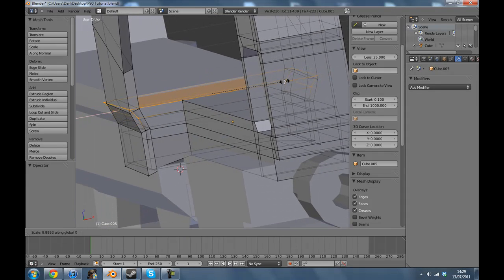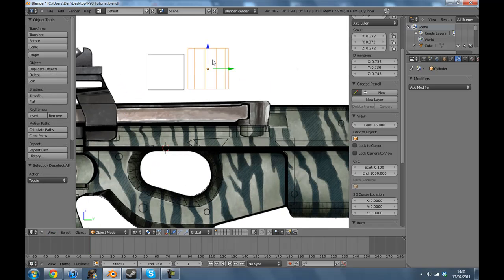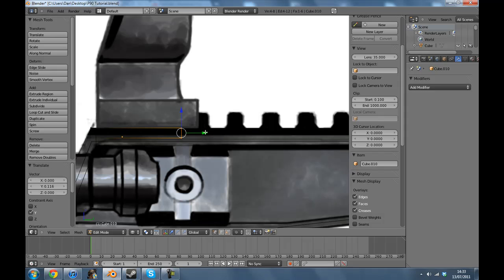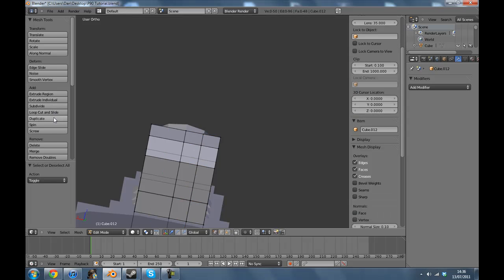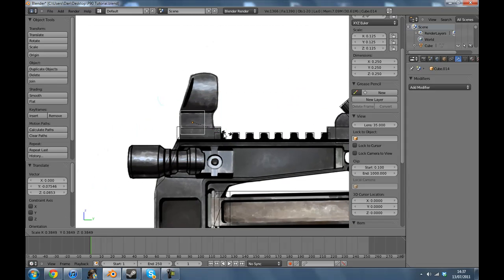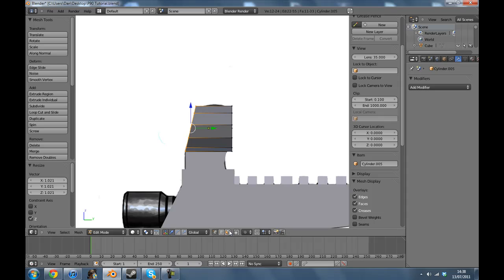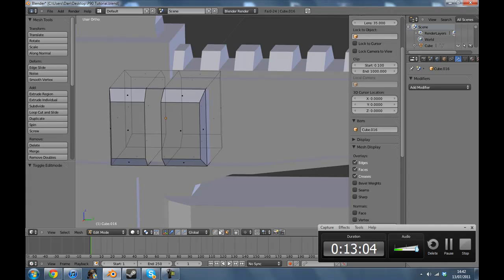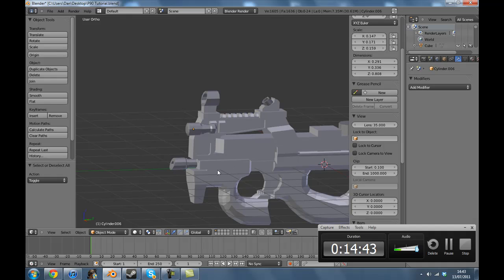FPS Tutorial - Modelling the gun in Blender 2.58 - Part 5